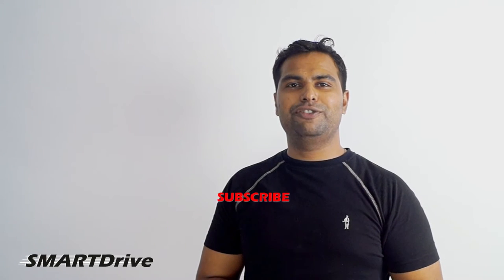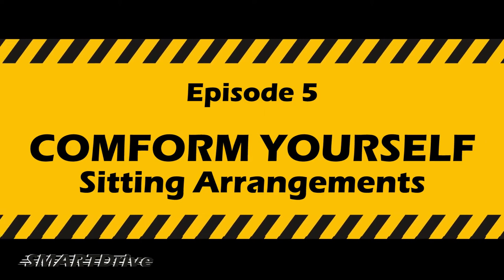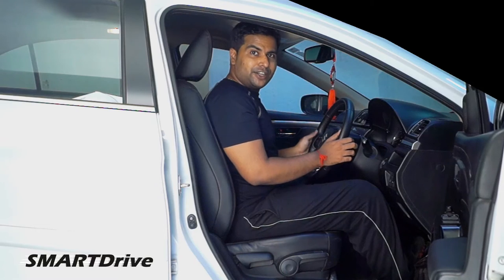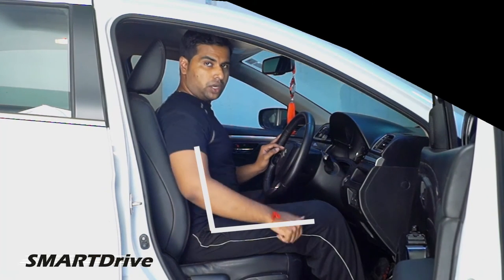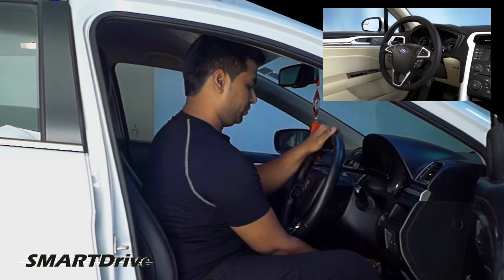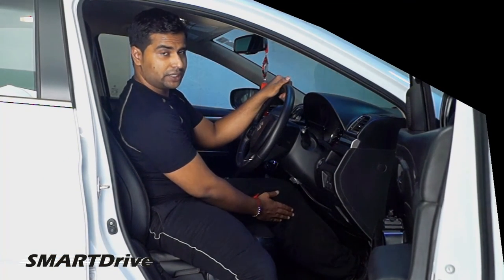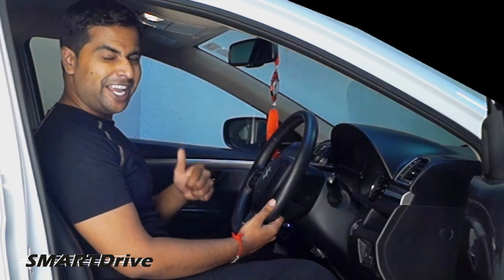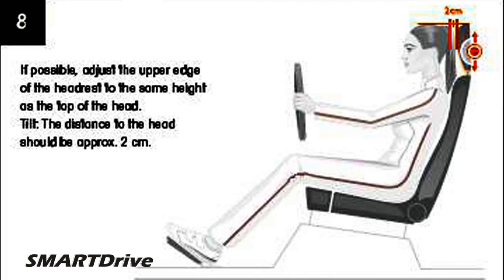How to Adjust Driver's Seat : Most Comfortable Sitting Adjustments : SMARTDrive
watch this before driving a car. top mistakes done by drivers by avoiding proper seat adjustments.
steering wheel arrangement is must.

JSB HF41 Full Back Massager for Pain Relief with Kneading, Heat and Seat Vibration

Car Seat Cushion for Long & Comfortable Drive - Orthopedic U-Cut Out Wedge Cushion (L - Above 80kg Wt., Black Mesh)

Back Good BackGood Sit Plus Orthopedic Back Rest Support Cushion for Office Chair with Premium Memory Foam for better Backrest & Lumbar support (Black)

👉🏻 For direct selection of a specific chapter please select below:
00:00 Introduction
00:40 Seat adjustment movement animation
01:00 Steering wheel adjustment animation
01:20 Best sitting arrangements as per your body
02:20 How to get rid of knee ache

👉🏻 This video shows following information:
1. why seat adjustments are so important
2. can i adjust my driver seat as per my preference
3. Pro tip to adjust seat
4. sit like a professional drivers
5. How to - Adjust Your Car Seat
6. How to Adjust Seating Position in Your Car
7. How to adjust your driver's seat
8. Vishwajeet Explains | How to properly adjust your seat and comfort yourself
9. watch this to avoid knee ache problem while driving
10. how to increase height of seat ?
11. What is the correct seat position for the driver?

1) 1. 1 tips and tricks
2) secret
3) hindi
4) .
5) .
👉🏻Playlists of SMARTDrive :
1) 1 tips and tricks
2) secret
3) hindi
4) .
5) .

• 2nd Mic: BOYA lavalier Mic

car seats are very crucial part of any car it will give you comfort as well a best ride quality only if you adjust fully customised settings for your car seat specially when you are driving your car the plus point is the driver seats of any car has most of the functions available it is our prime responsibility to know the features and functions properly so that we can comfort other self by fully customising the settings tilting raising or lowering the height it as well sliding forward or backward complete Seth to gain perfect access to steering wheel.

when the settings are perfect we can grabbed the steering wheel in a proper manner and make our journey comfortable and safer.
This episode let you know  Possible Adjustments to be made in Driver Seat of your car. this is effective way to increase your comfort during travel.
SMARTDrive is series of 50 Episodes describing Car.
यह व्हिडीओ आप हिंदी मैं भी पढ सकते है
उसके लिये CC पे क्लिक करे.
उसके बाद settings मे जाकर subtitles- auto - translate - hindi चयन करे.

SHOW          : SMARTDrive
SEASON           : 1
EPISODE          : 5
RELEASE DATE : 28/08/2016
RUNNING TIME : 3:33
LANGUAGE         : English
DIRECTOR           : Vishwajeet Vinayak Gaike
PRODUCER         : Wonder Stars™
CINEMATOGRAPHY : Sonali Sabale
ARRANGEMENTS :  H.B.Gaikwad